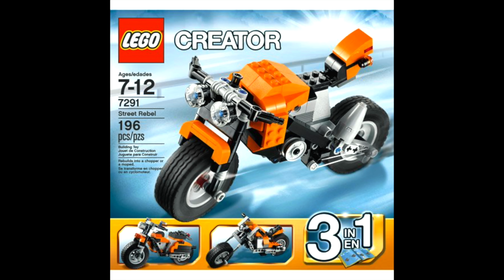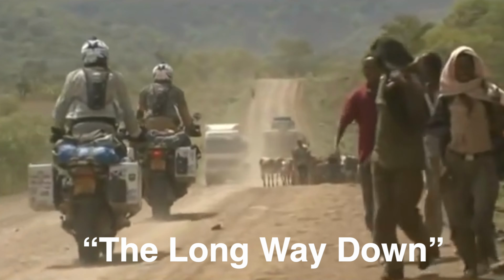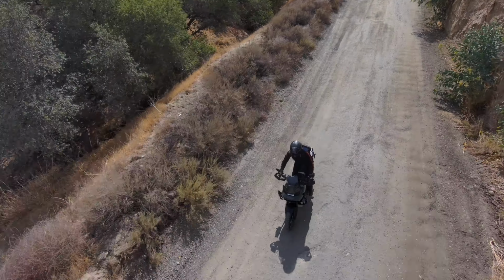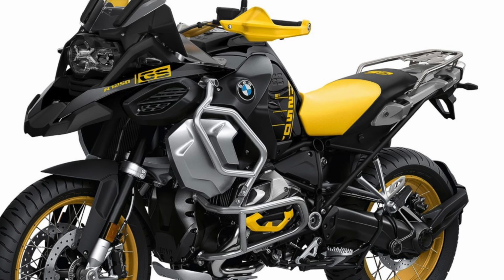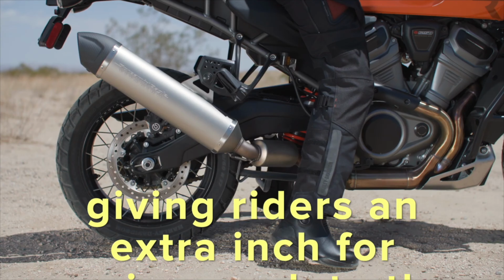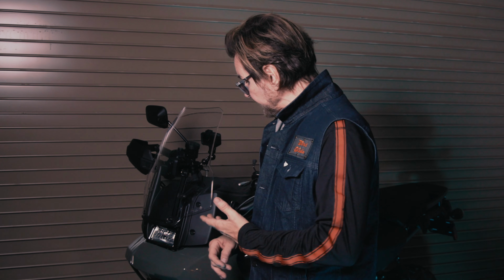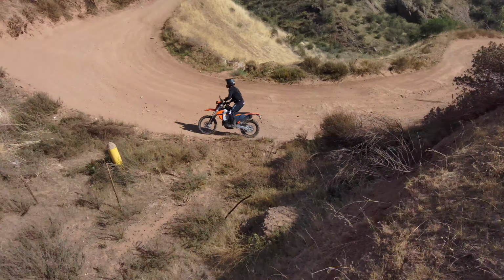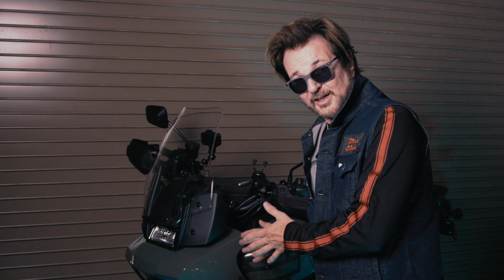THE DIRT GLIDE FILES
THE DIRT GLIDE FILES (Part #2)
Today I talk more about my new Harley Davidson Pan America, otherwise known as the Dirt Glide. (I nicknamed my bike, "Godzilla").  I do a short, mellow trail ride and discuss my overall ideas about this bike.
🎥  CAMERAS THAT I USE:
Leica SL2
Fuji XT-4
GoPro Hero 9
🎬  CAMERA GEAR THAT I USE:
Peak Design Tripod
Flowtech Tripoid
Rode Mini Mic
Rode Wireless Go
 🧳 CAMERA BAGS THAT I LOVE!
🕺 CLOTHES:
My Adventure gear for summer - REV’IT!
🎬. Production Notes:
All Content Created By (except where noted):
Rikki Rockett
Slave To The Rhythm Productions, Inc.
James Lucente
Lucente Social Media / Lucente Entertainment
🚀 SEND ME STUFF!
NOTE: Product reviews are completely independent. Thank you! My videos and opinions are not paid for by any outside organizations, manufacturers, or companies.